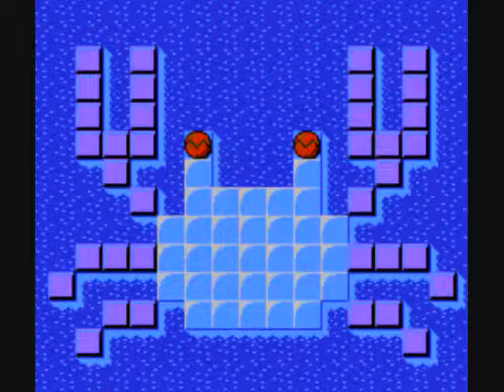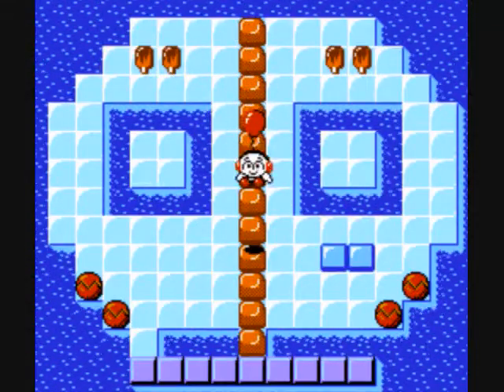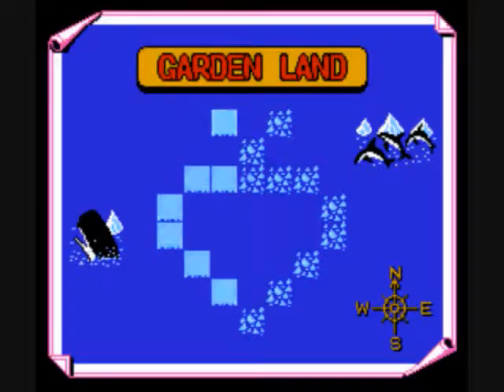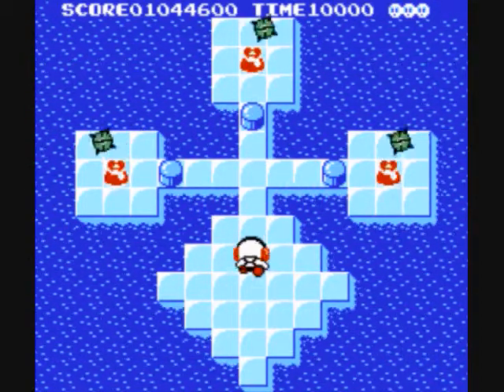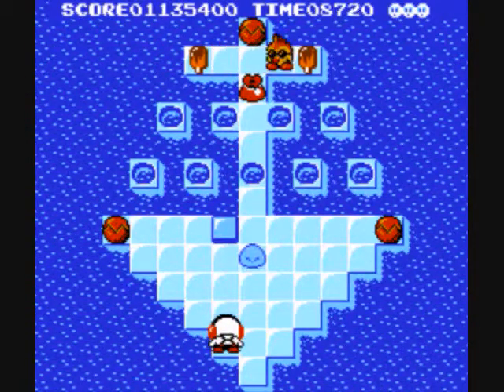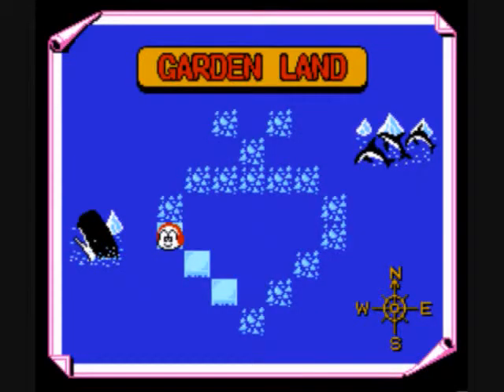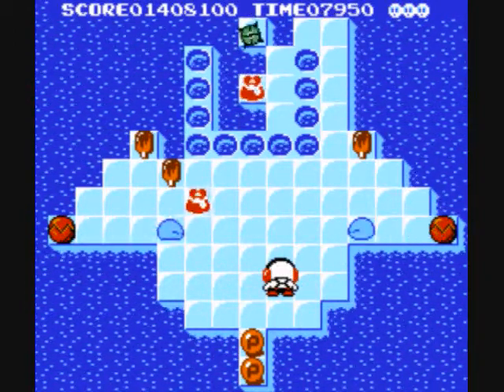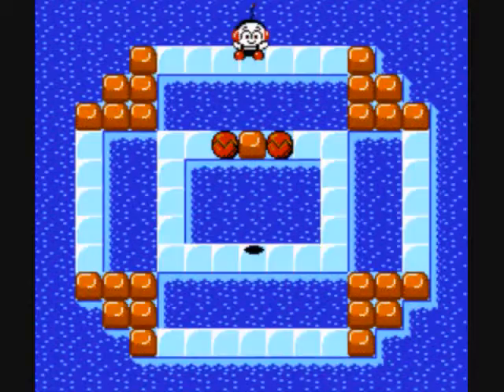Let's Play Kickle Cubicle Part 2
Continuing the saga of Kickle we finish off Garden Land and Prepare for the first boss.